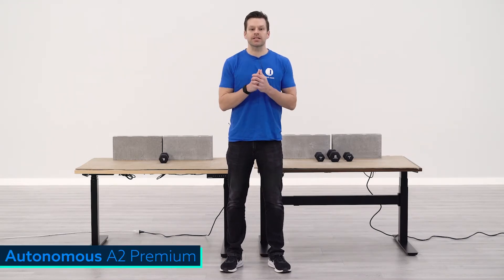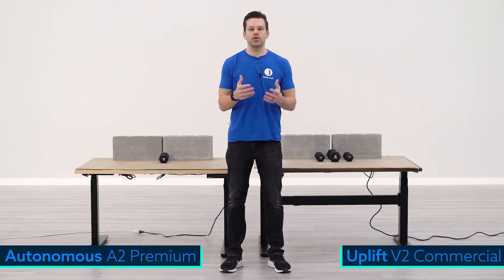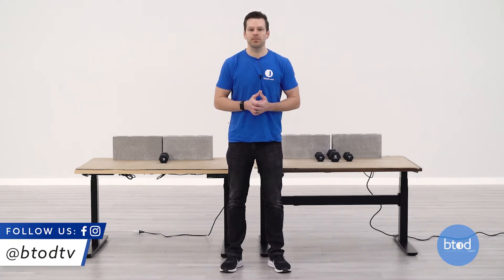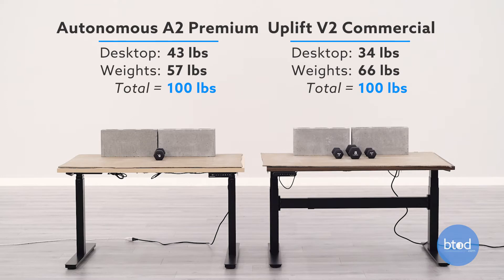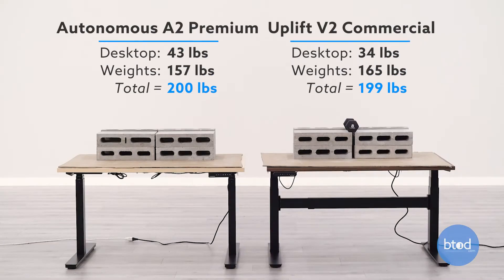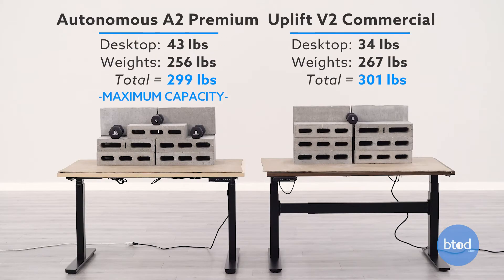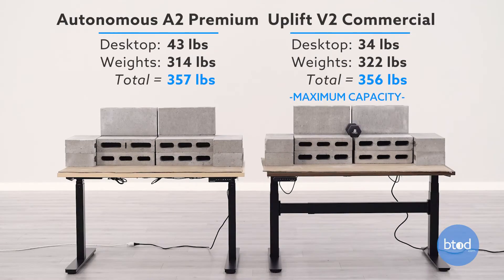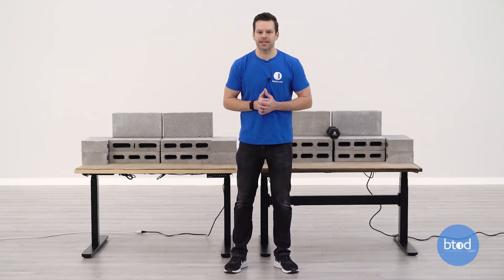Autonomous SmartDesk 2 Premium vs. Uplift v2 Commercial Standing Desk Weight Capacity Comparison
In this video, Greg does a weight capacity comparison between the Autonomous SmartDesk A2 Premium and Uplift v2 Commercial Standing Desk. The tests will begin at 100 lbs. on each surface, then move to 200 lbs., followed by maxing out both of the desks.

0:00 Intro

0:51 Test One (100 lbs.)

1:38 Test 2 (200 lbs.)

2:06 Autonomous 2 Premium Max Capacity (300 lbs.)

2:40 Uplift v2 Commercial Max Capacity (355 lbs.)

3:45 Outro